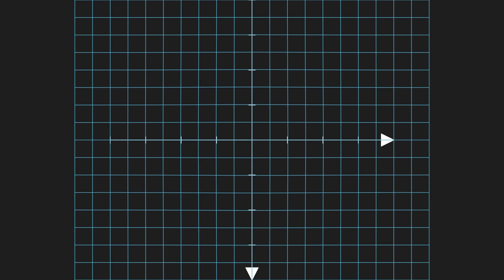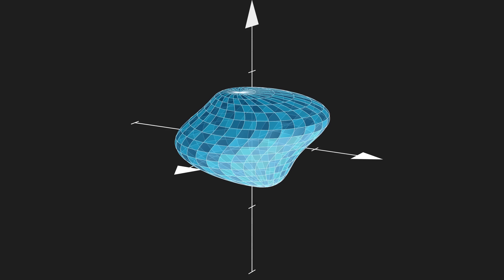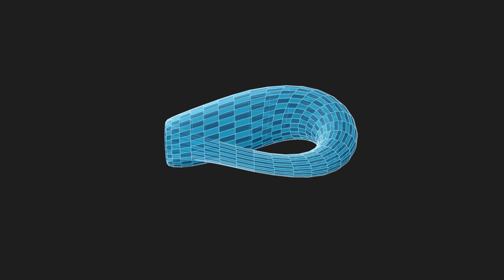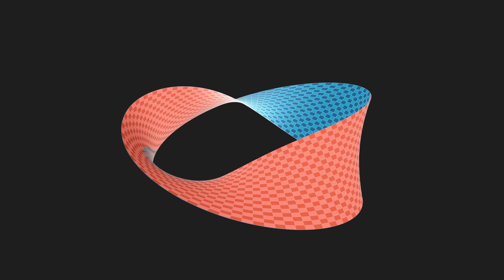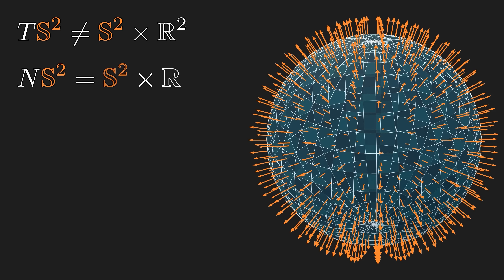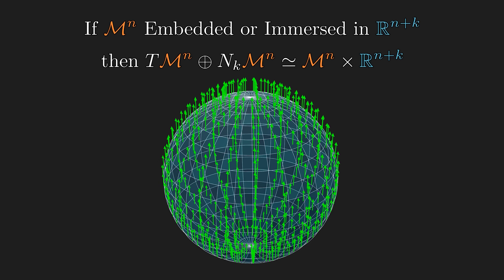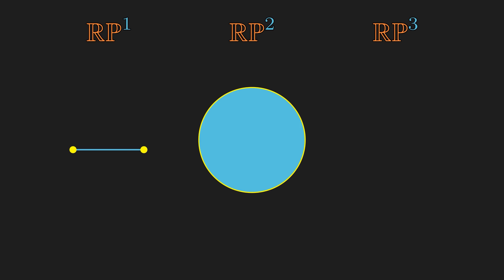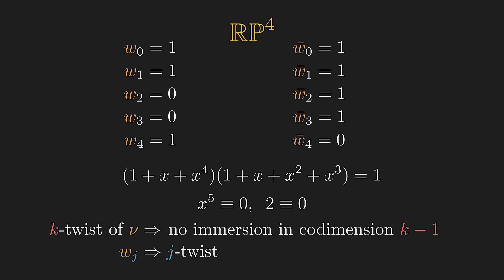How Many Dimensions Do We Need? | Embedding and Immersion of Manifolds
In this video, we discuss how many dimensions are needed to embed or immerse a manifold into a higher-dimensional Euclidean space. We cover topics such as vector bundles and their role in obstructions to immersion. We also briefly introduce K-theory, which is, roughly speaking, the study of vector bundles through algebraic tools such as cohomology theory.

Chapters:
00:00 Intro
01:49 Embedding and Immersion of Manifolds
04:19 Whitney Embedding and Immersion Theorems
04:36 Fiber Bundles
05:56 Vector Bundles and Twists
09:10 Normal Bundle Immersion Criterion
10:15 Best Known Embedding Dimension
11:28 Real Projective Spaces
12:11 Best Known Immersion Dimension
12:31 Preview of K-Theory

Corrections:
02:32 ℝ³ not ℝ²